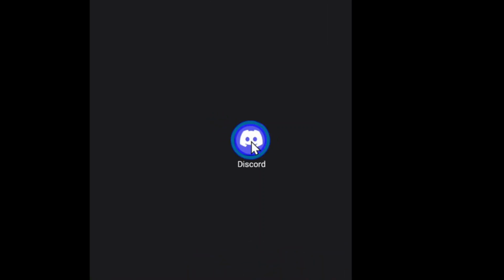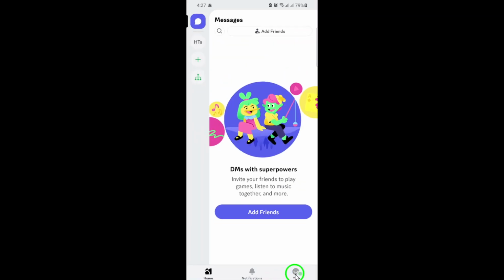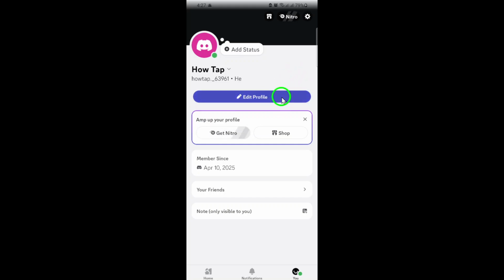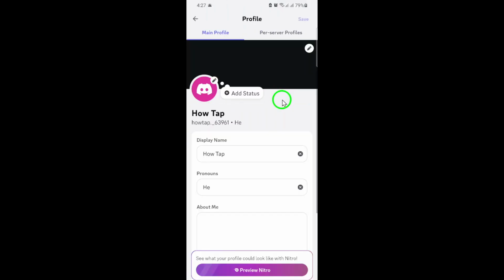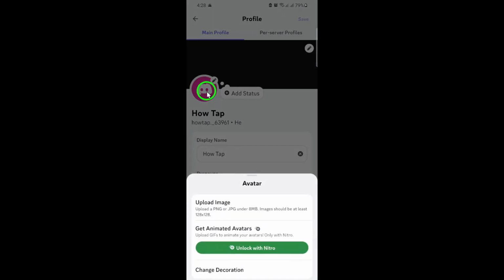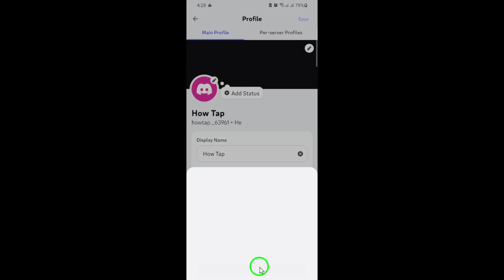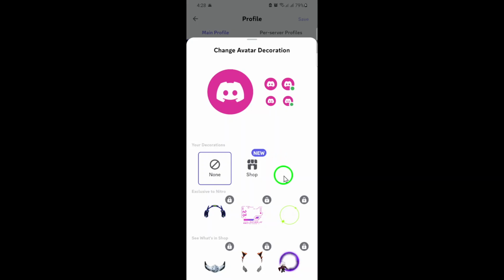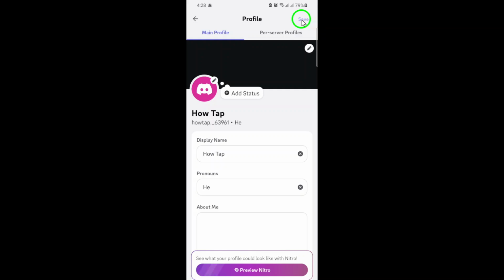How To Change Avatar Decoration On Discord (Updated)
Learn how to change your avatar decoration on Discord with this updated step-by-step guide. Personalize your Discord profile in just a few taps and stand out in your servers.

1. Open Discord

2. Tap your profile picture in the bottom-right corner

3. Tap on Edit Profile

4. Tap Avatar Decoration

5. Choose a new decoration and tap Save/Apply

Follow these easy steps to update your Discord avatar decoration and make your profile unique.-
Timeline:
00:00 Start
00:12 How to do it
01:05 End